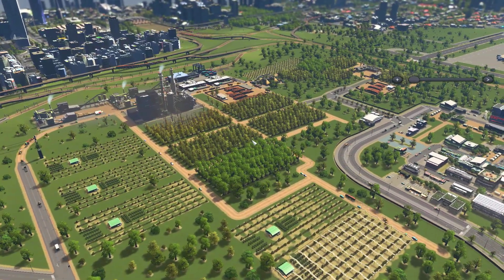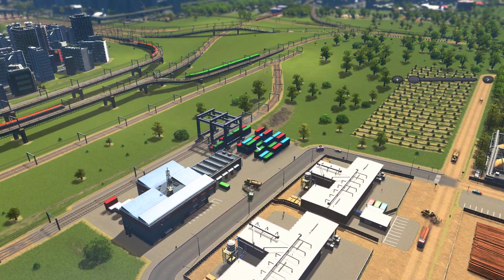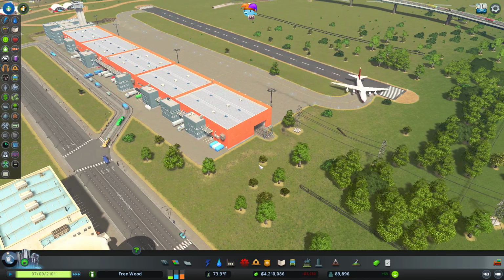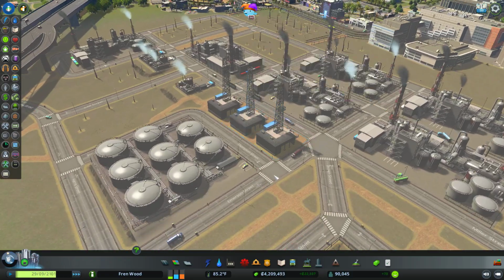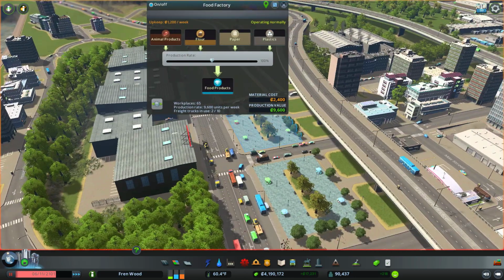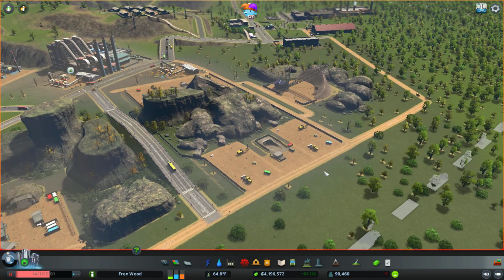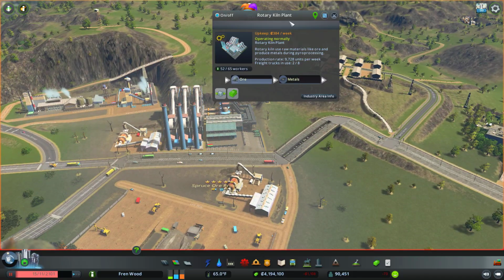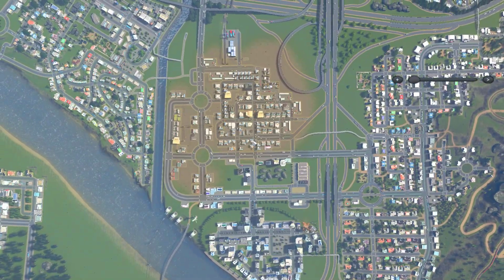Vanilla & DLC Industry Areas | No Mods (PC, XBOX, PS4) | Cities: Skylines Tutorial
Hi guys! Welcome to a new tutorial on the channel. Today we are discussing how you can manage and improve your industry areas across your city. Remember:

Highway access, export access and not in the middle of a town! i feel like I didn't do a great job of explaining this one but hopefully you guys found it useful. Thanks to Jessie for the suggestion.

My current upload schedule is on a series rotation without any assigned days. The current rotation is:
Cities Skylines LP
Cities Skylines Inspiration